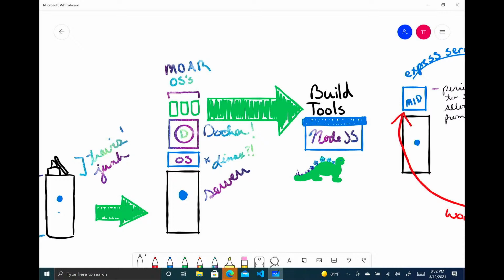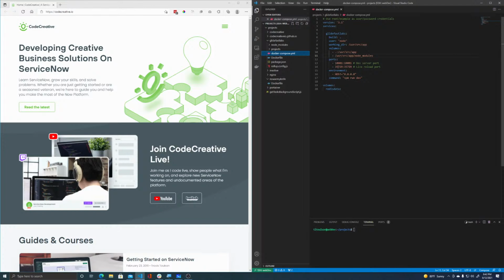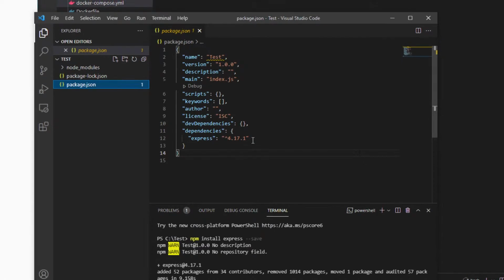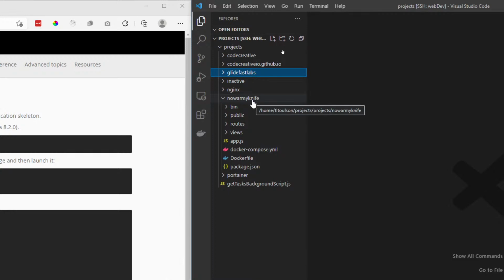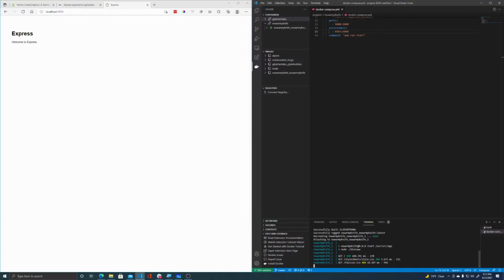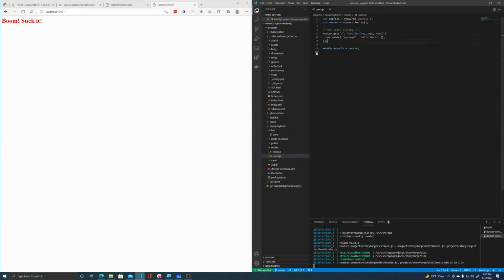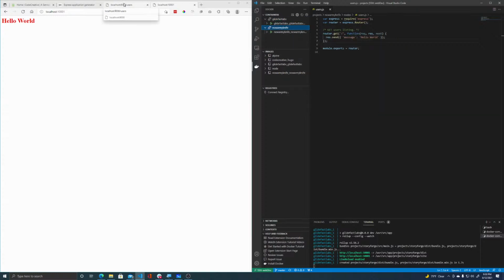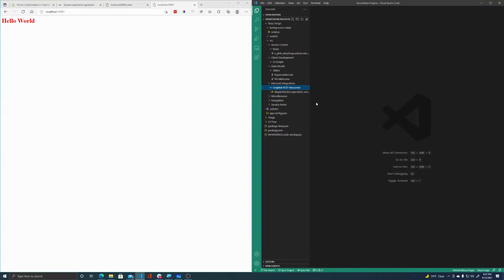Docker, NodeJS, and ServiceNow: Part 2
In this episode, we setup a Docker / NodeJS project and build our container with docker-compose.  A lot of time is spent discussing Dockerfile, docker-compose.yml, package.json, npm, npx, and express-generator.